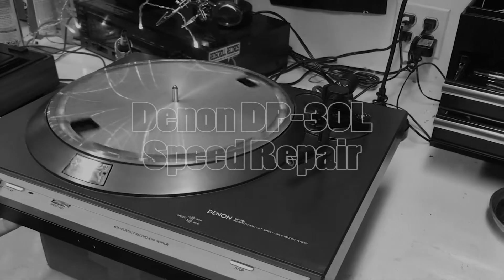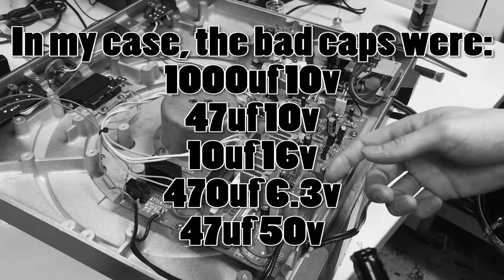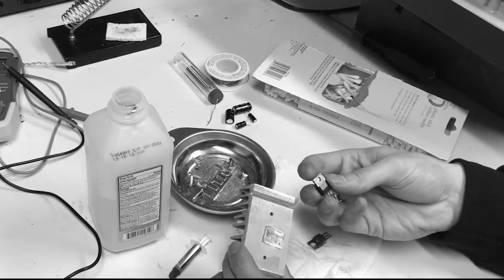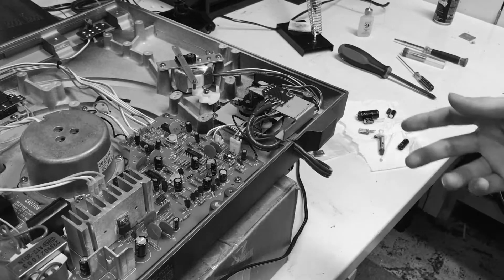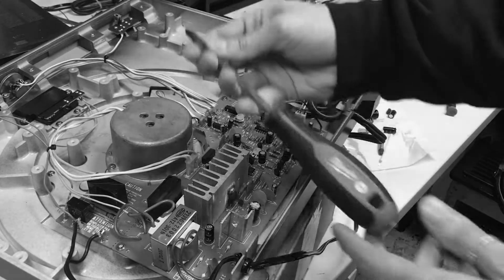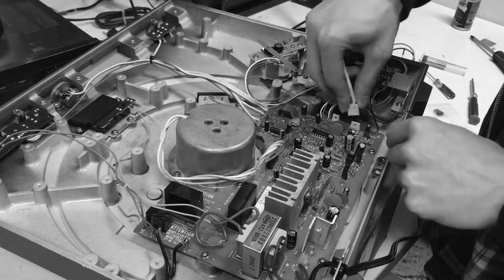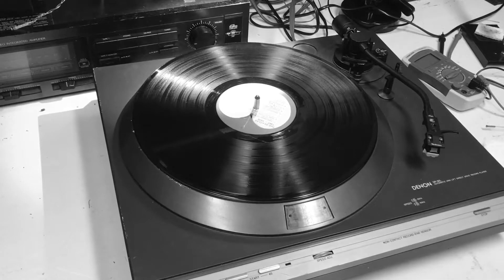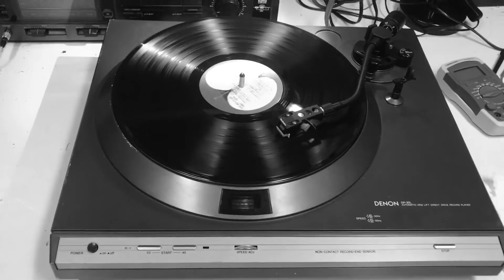Denon DP-30L Speed Repair / FIX -Adam HiFi-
Simple fix, just takes some time to find the faulty capacitors. If that doesn't fix the issue then the voltage transistor can be replaced. A few tweaks and general maintenance will restore this turntable to brand-new fantastic condition.

2SC2023 / C2023 / TO220 Transistor
Generic capacitor Kit

-Adam